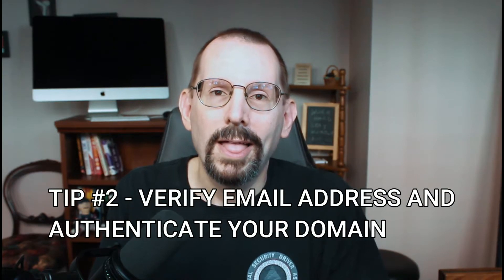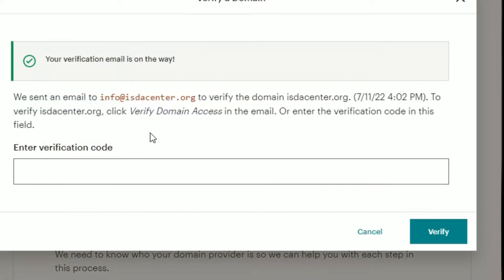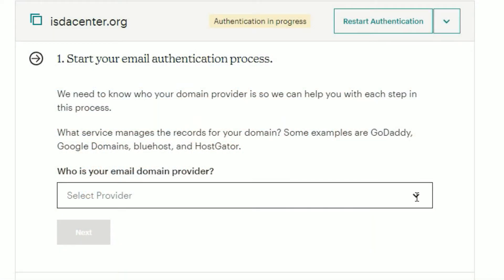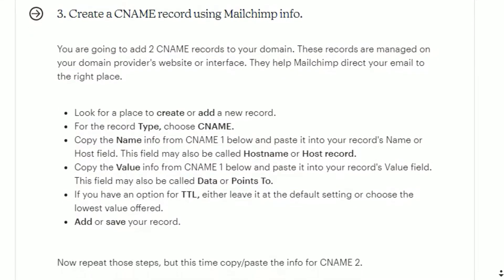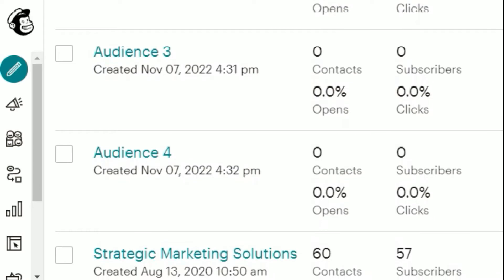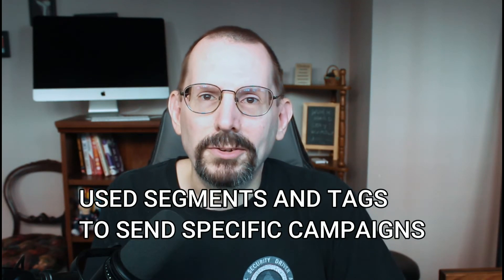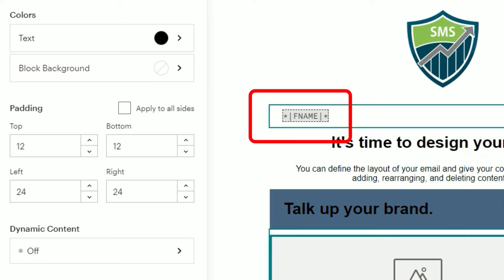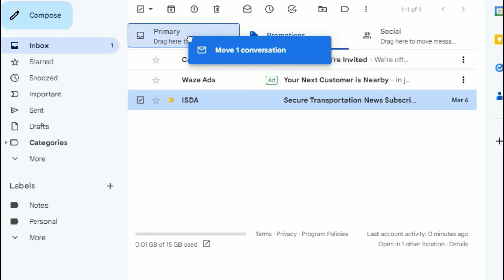6 EASY TIPS You Can Take to Get Your Emails to the Inbox (2023)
In this video, I share 6 easy tips that can help your emails get delivered to the inbox using Mailchimp.  *Bonus Tip* - Be sure to test your campaign email before you send it; check out this video to properly test your emails

Chapters

00:00 Introduction
00:17 Understand a Few Terms
01:00 Tip #1 - Don't Buy a List
01:23 Tip #2 - Verify Email Address and Authenticate Domain
03:18 Tip #3 - Maintain a Healthy Audience List
04:46 Tip #4 - Use Personalized Merge Tags
04:59 Tip #5 - Send a Personalized Welcome Email
05:32 Tip #6 - Avoid Spammy Subject Lines
05:43 Bonus Tip - Look at the Reports
05:58 Bonus Tip #2 - Test Your Emails